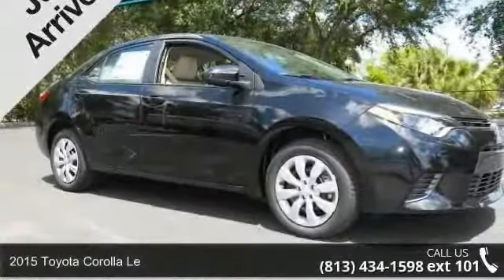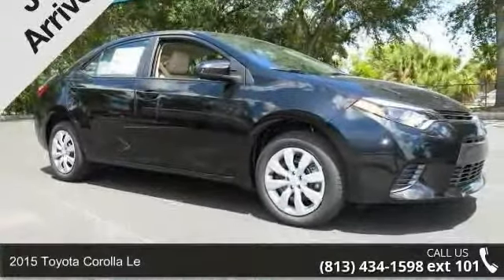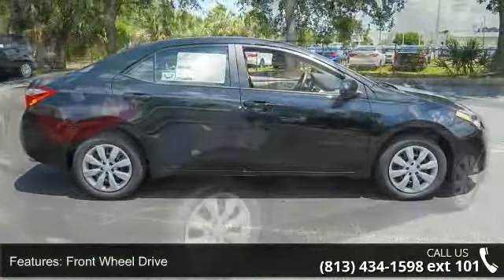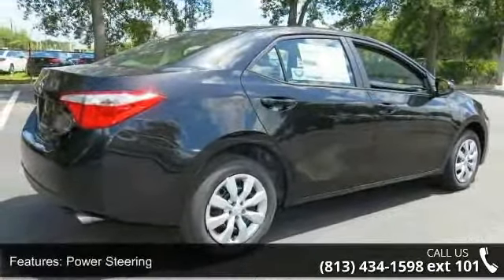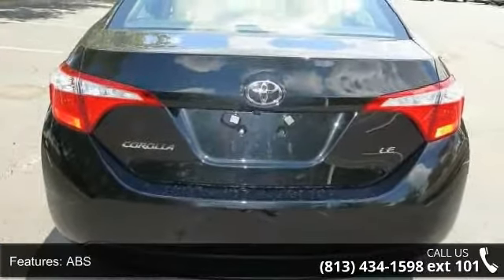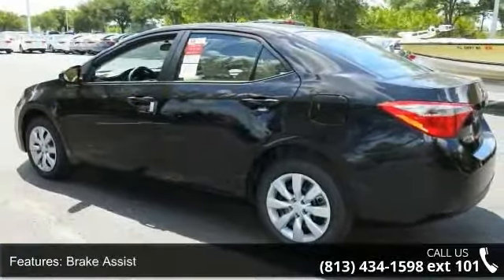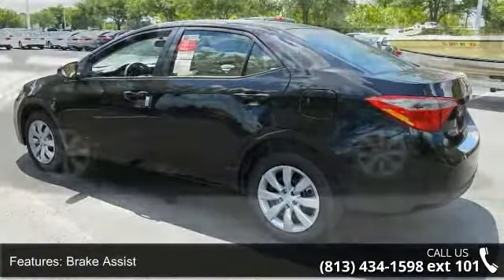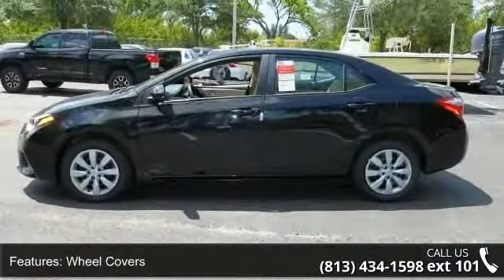2015 Toyota Corolla LE - Stadium Toyota - Tampa, FL 33614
Our redesigned 2015 Toyota Corolla LE shown off in dynamic Black Sand Mica is eager to please. Under the stylish hood of this peppy sedan is a 1.8 Liter 4 Cylinder that offers 132hp on demand, while paired with a seamless shifting automatic called CVT. This ideal combination helps you achieve near 38mpg on the open road and is perfect for your commute. It's no surprise that our Corolla ranks as the best-selling car of all time! Now with a more modern stance, the exterior of the LE is a perfect balance of style and efficiency. The attractive metallic- accented interior boasts even more legroom than before with technology that is straightforward and user-friendly. You'll appreciate key-less entry, heated mirrors, cruise control, and a 60/40-split-folding rear seat.